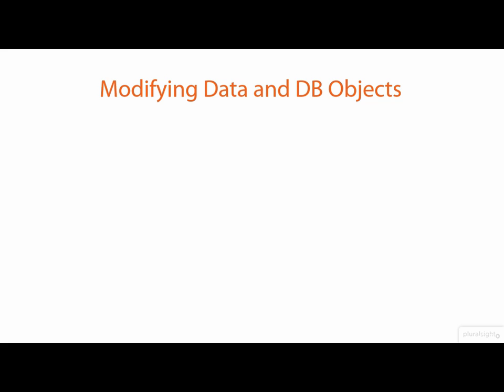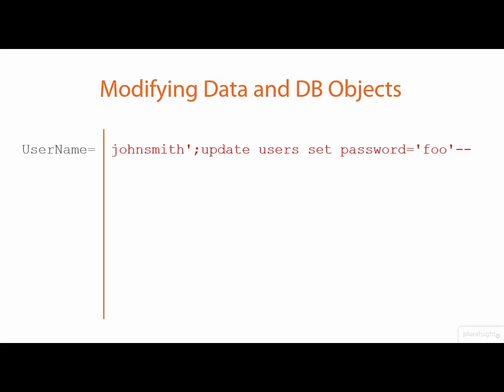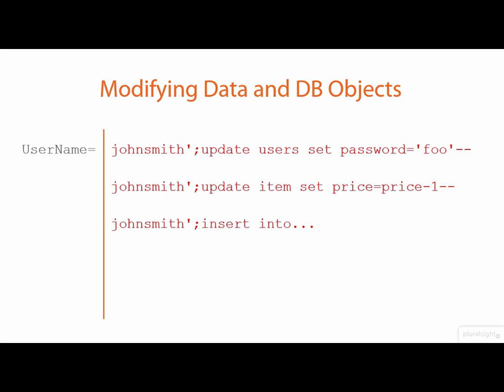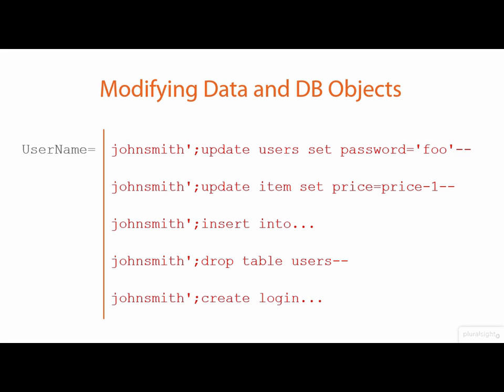03 06 Modifying Data and Database Objects